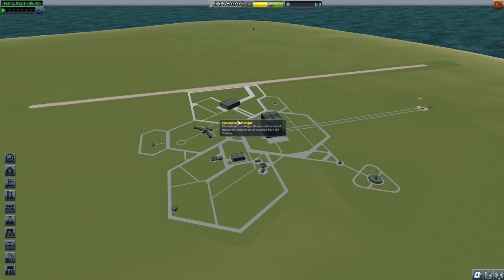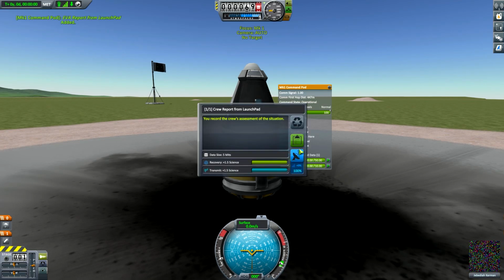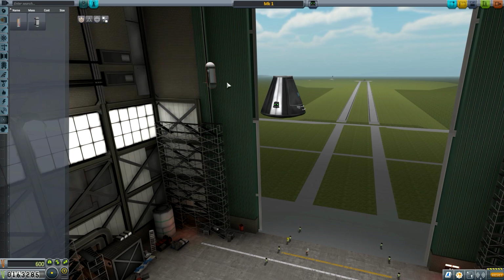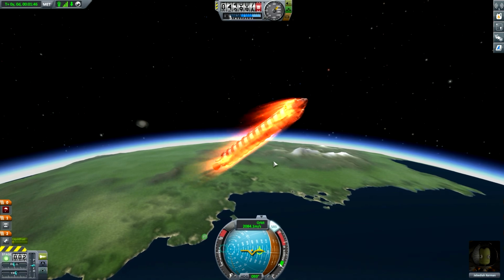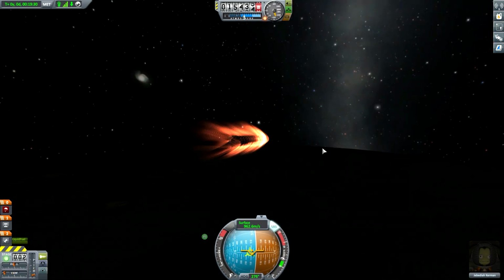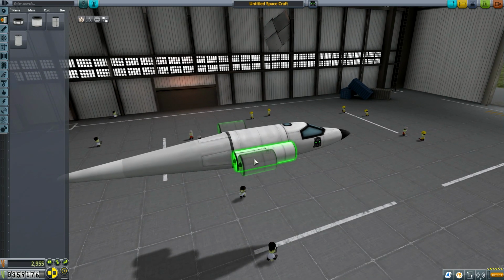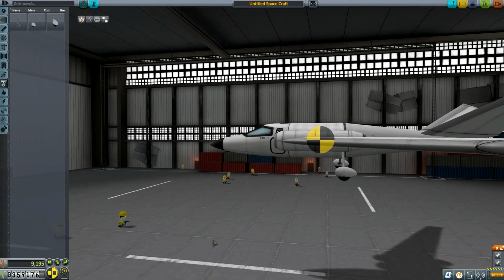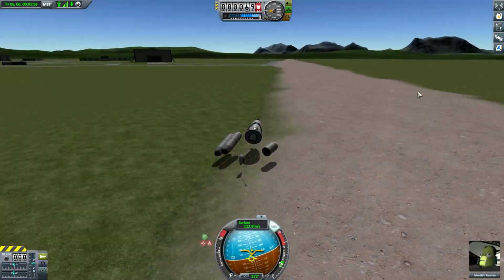Starting a New Space Program! [Career Mode] (Kerbal Space Program #01)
Hey everyone finally back in Kerbal Space Program! This time we're beginning a new space program in career mode! Of course kAN Industries is a very terrible space agency.